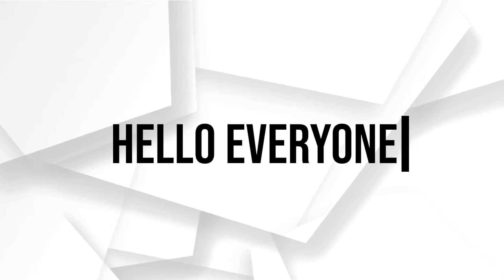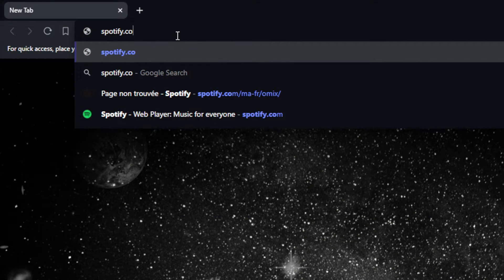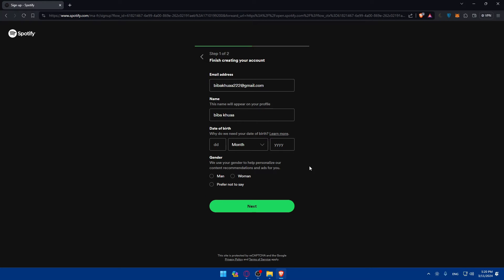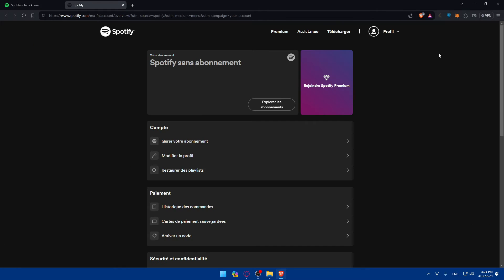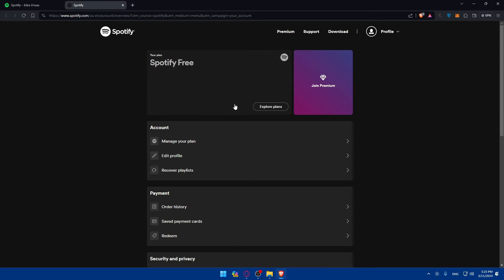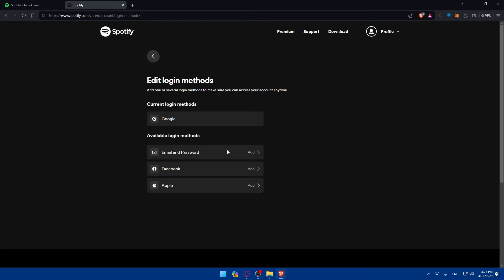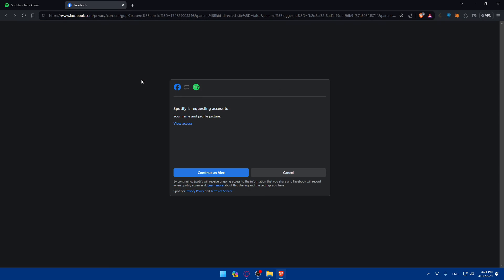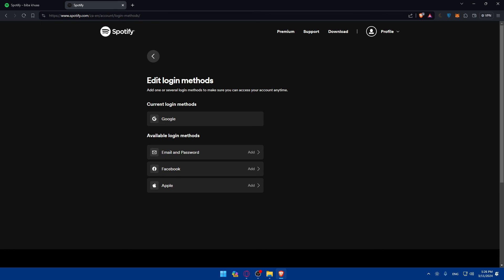How To Enable 2FA on Spotify 2025! (Full Tutorial)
Today we talk about enable 2fa on spotify,2 factor authentication,google authenticator,two factor authentication